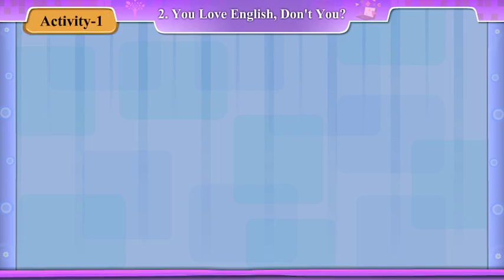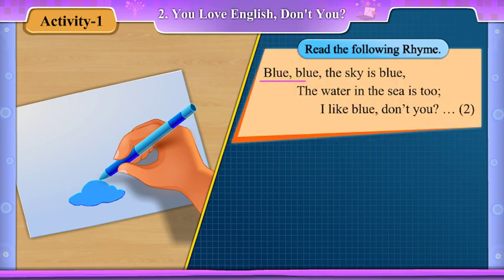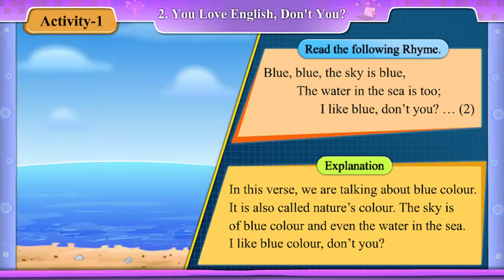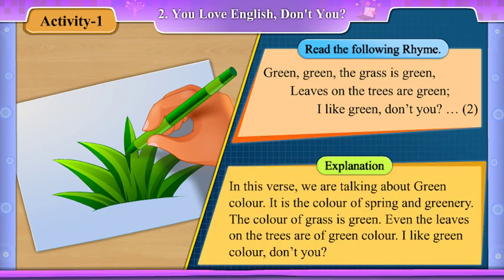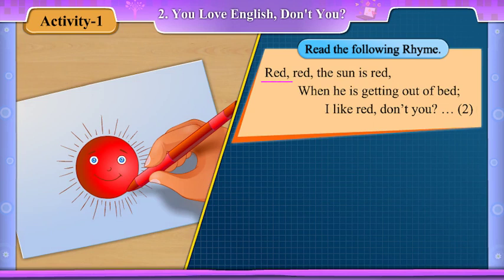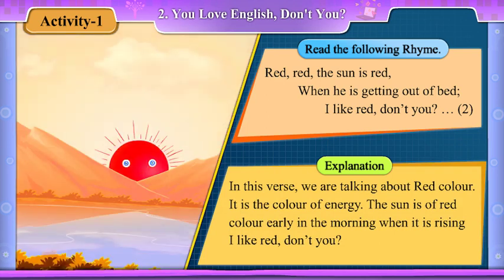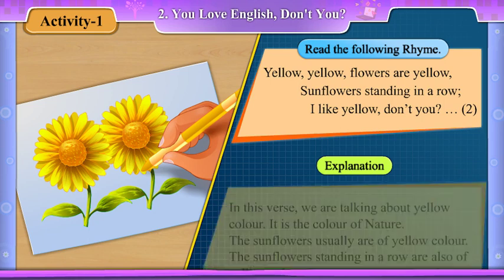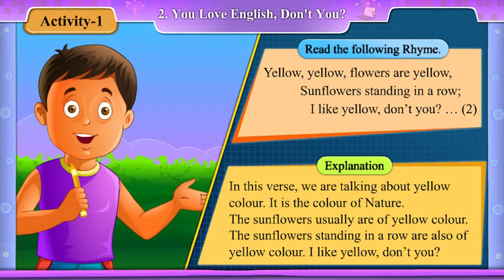Unit no.2, You Love English, Don't You ? , Activity-1 (1) , STD 8, Semester-2, Subject-English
Online Educational Videos for GSEB Students from standard 1 to 8, we are providing Gujarati, Mathis, Hindi Science, Social Science, Sanskrit, English subjects Videos free on Ekalvya MSB Surat.

eklavya msb surat free online education portal for deep learning . School school education, school primary school and importance of education public school education quotes.